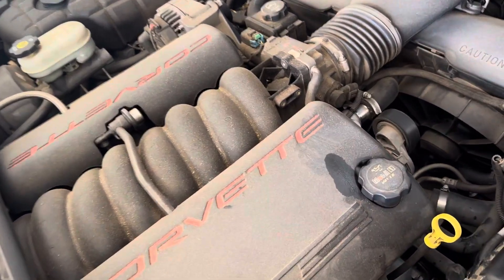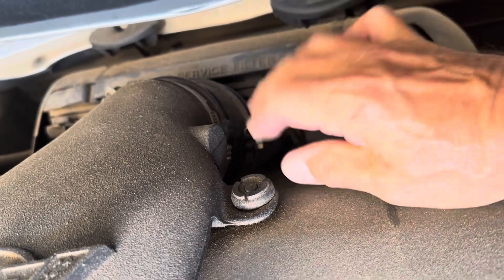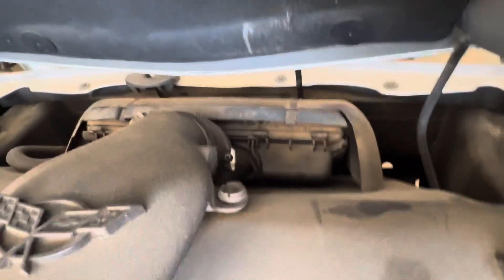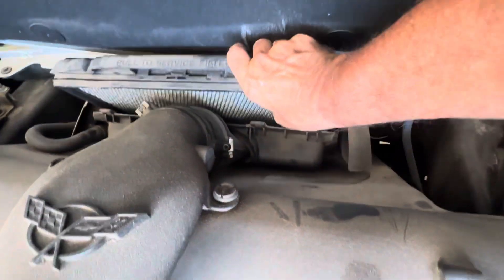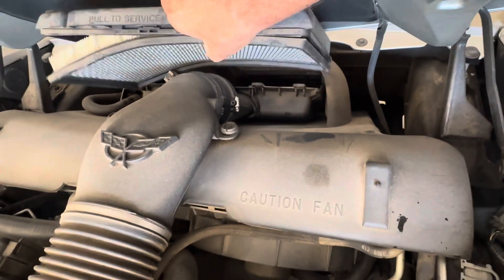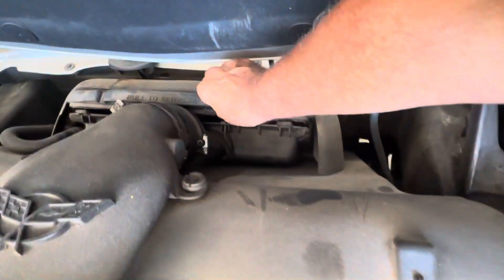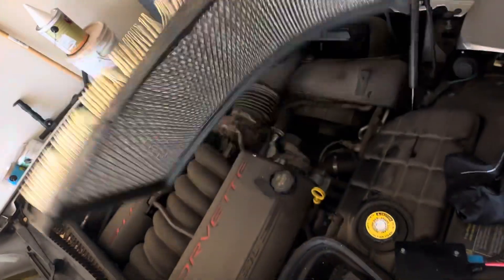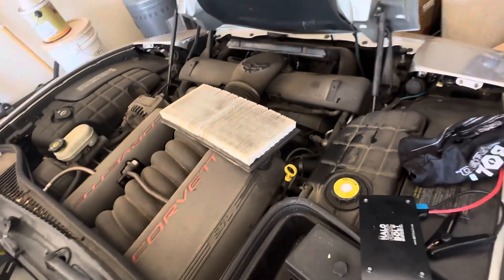￼ C5, air cleaner, Corvette removal and installation